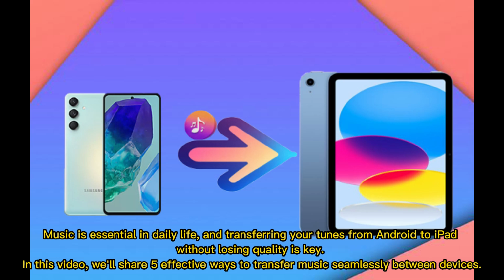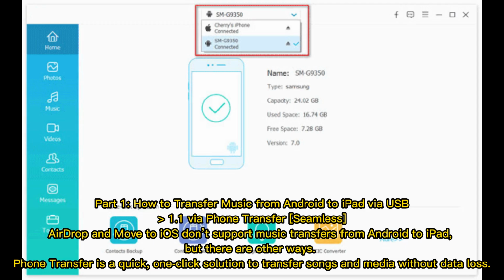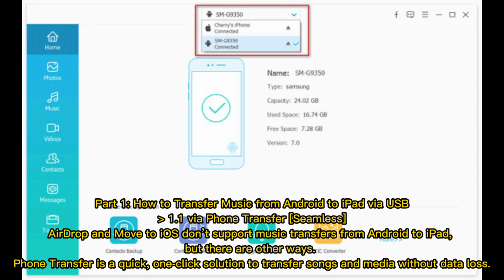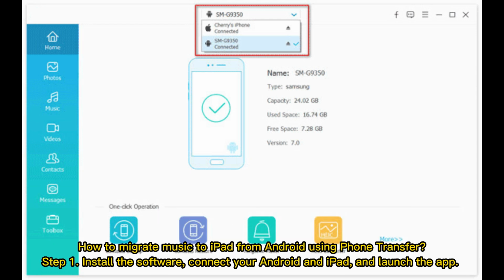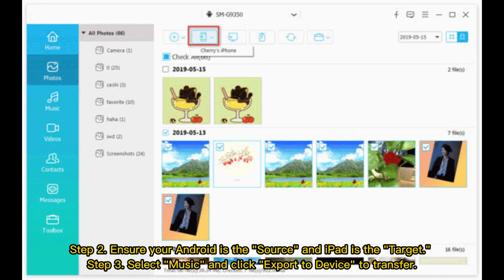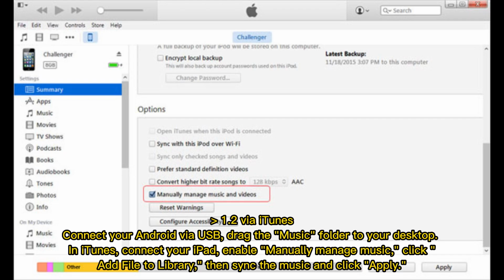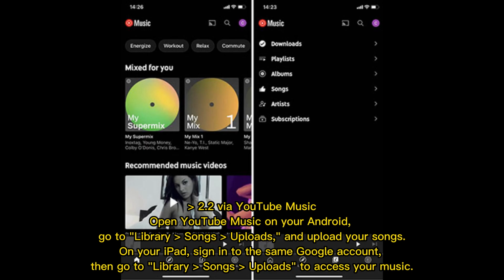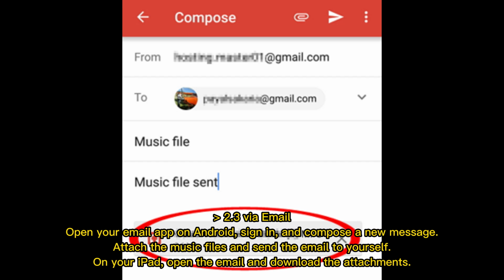How to Transfer Music from Android to iPad Mini/Air/Pro? 5 Feasible Ways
How can I transfer songs to my iPad Mini/Air/Pro/4/3/2 from my Android? Follow this video to discover 5 optimal methods on how to transfer music from Android to iPad without error.

00:00 Start
00:18 Part 1: How to Transfer Music from Android to iPad via USB
01:20 Part 2: How to Copy Music from Android to iPad with WiFi